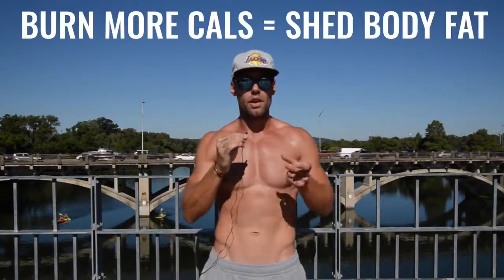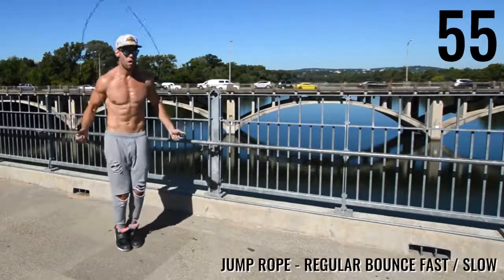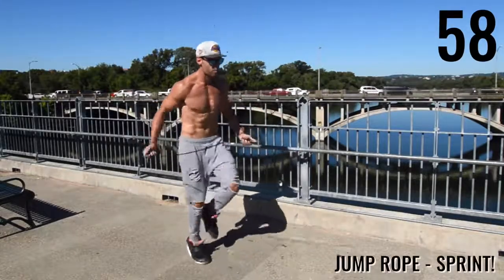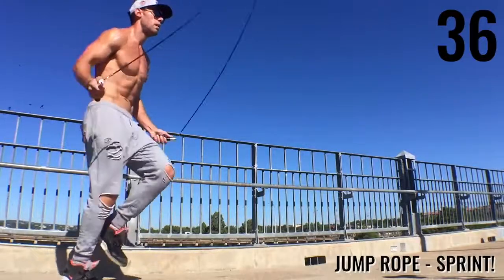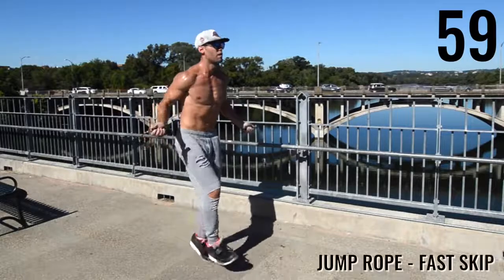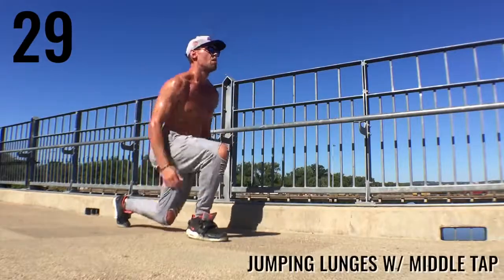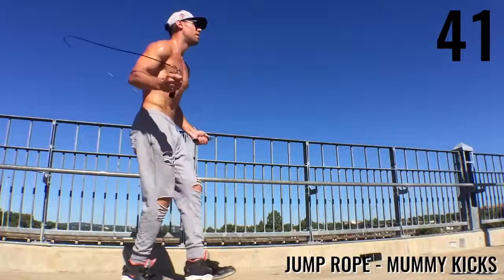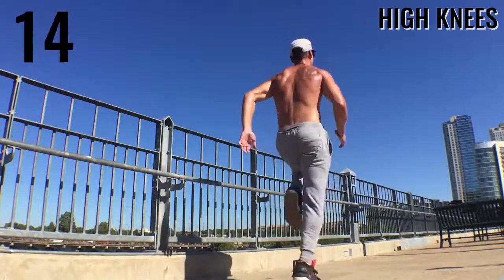Jump rope workout for abs.